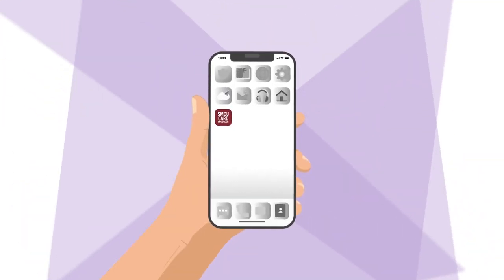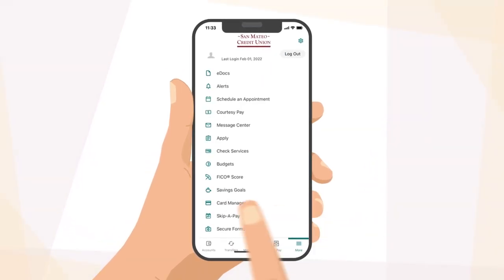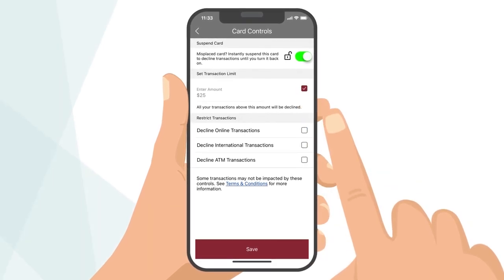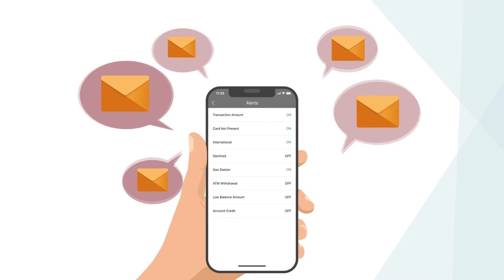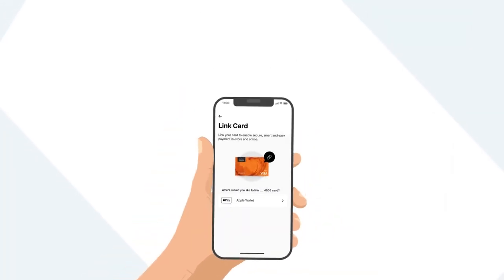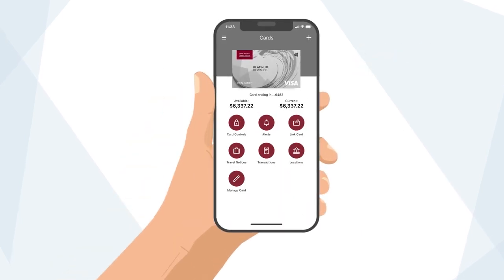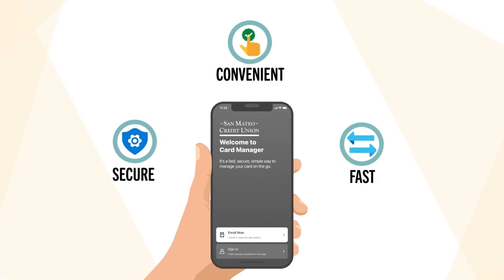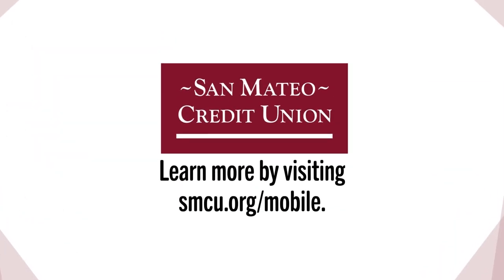San Mateo Credit Union (Tutorial5-Card Manager App) (Explainer video by MyeVideo)